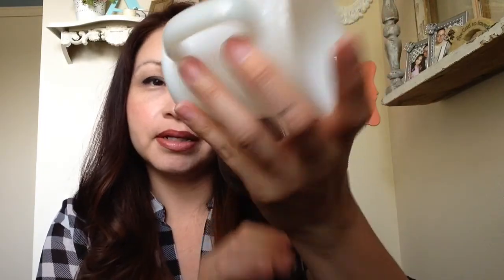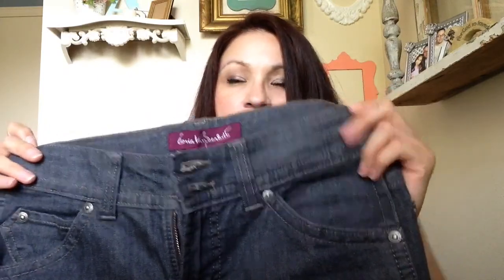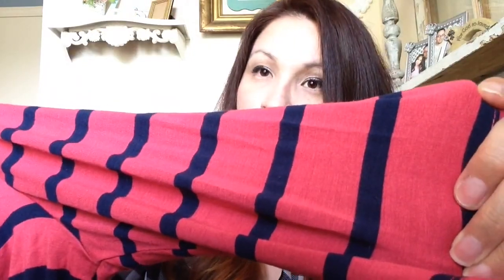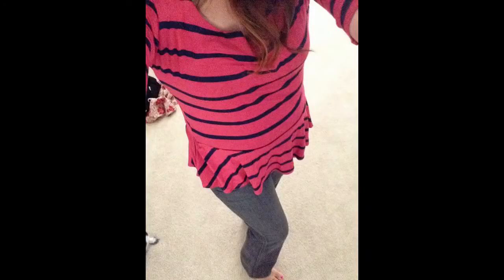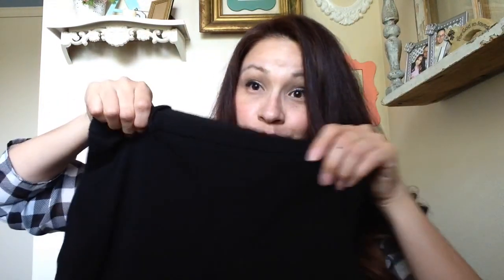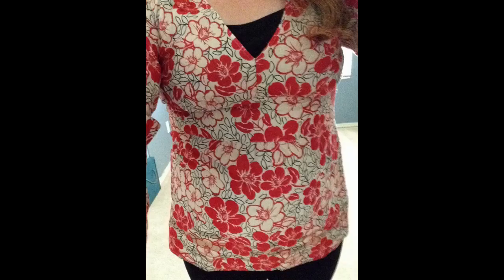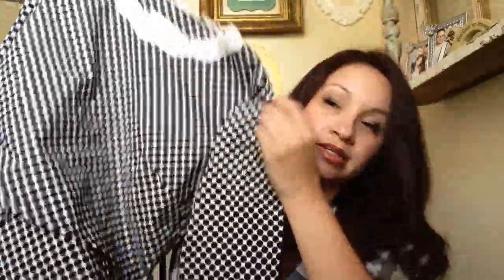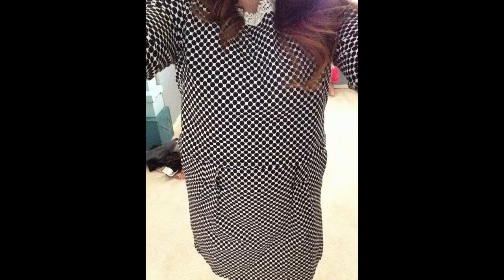Thrift Haul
Another haul from my new favorite thrift store that our new church has. I seriously will never shop anywhere for clothes again. This place never disappoints. I shopped the 50 cent rack only this time, and the free housewares bins. I found a sweet find!!
Blessings, adrienne